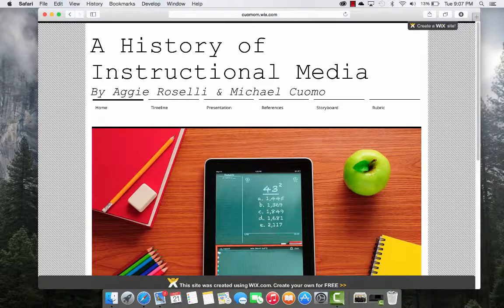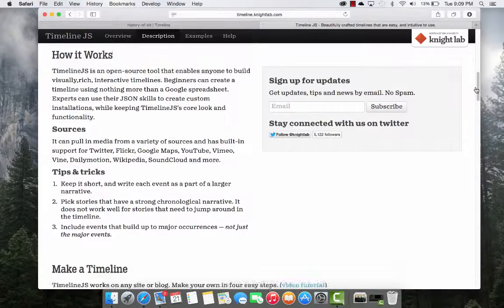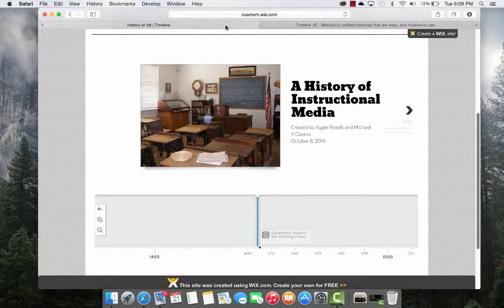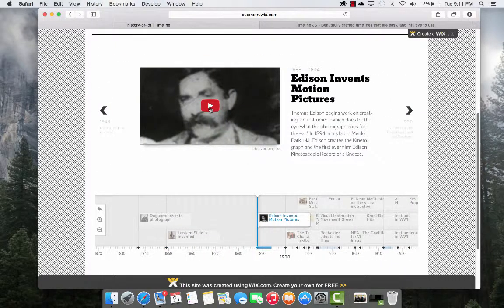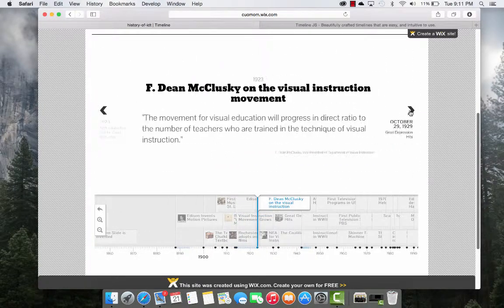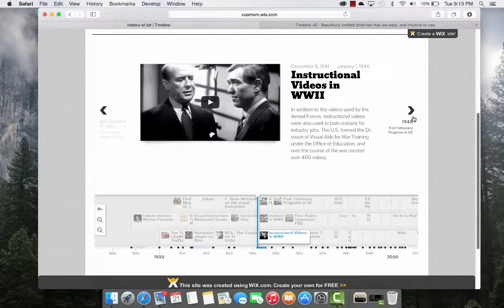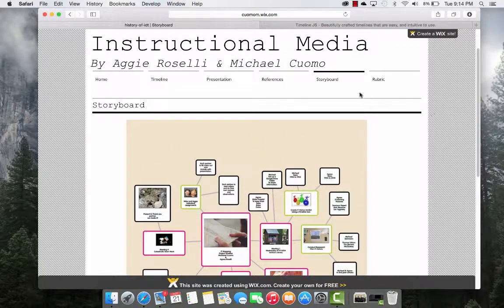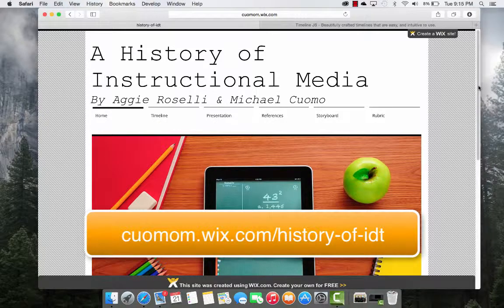INTC5001_HistoryMapping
For INTC 5001 Instructional Technology in the 21st century we had to put together a timeline looking at the history of Instructional Design. This video is a brief look at what we did.